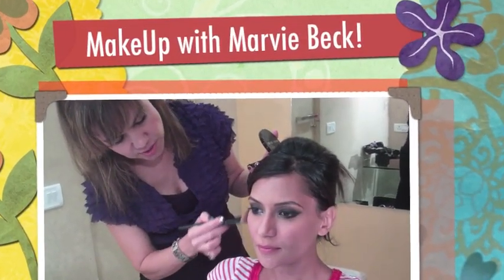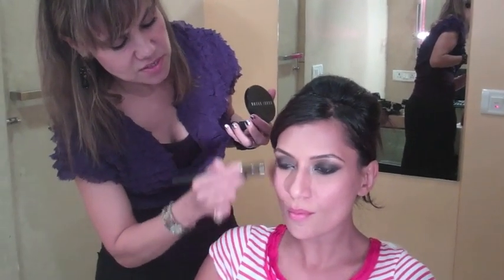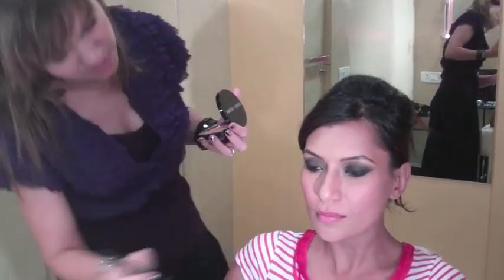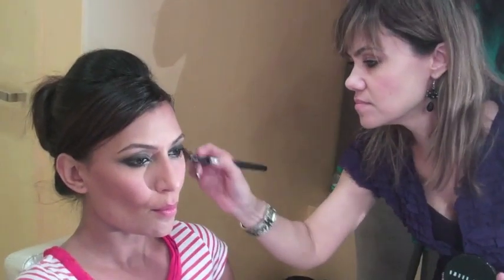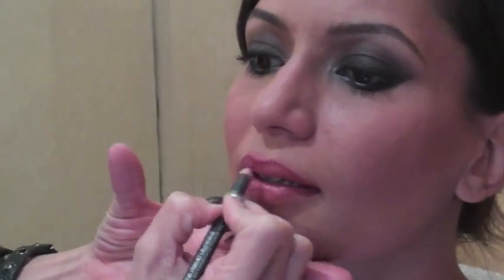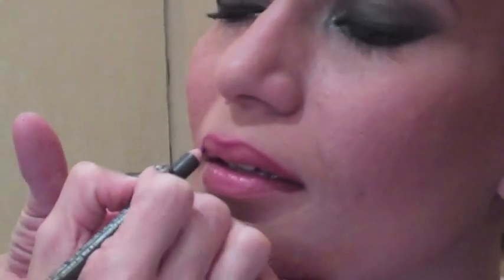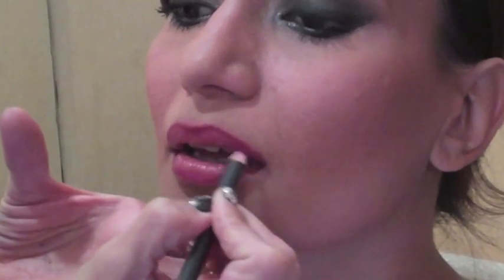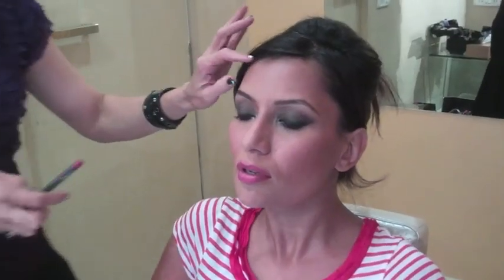Glam Updo with Marvie Beck | MissMalini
Everyone wants that Red Carpet Looks. Add some glam diva curls to your look and oodles of hot pink gloss for that red carpet look!

About Channel:
This is the official channel of MissMalini.com, India's first and most popular Bollywood news, gossip, fashion & lifestyle blog! We have fear of missing out(FOMO) but you don't have to because with MissMalini you are just a click away from loads of celebrity interviews, fashion tips, beauty tutorials, and more!
Do check out our blogs at MissMalini.com for more interesting updates.